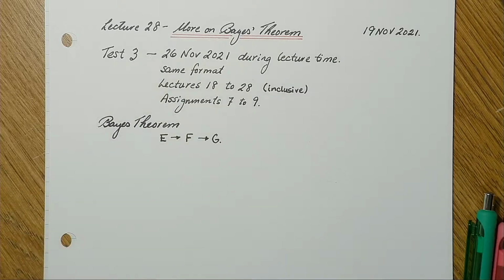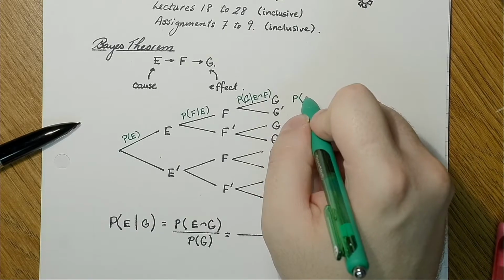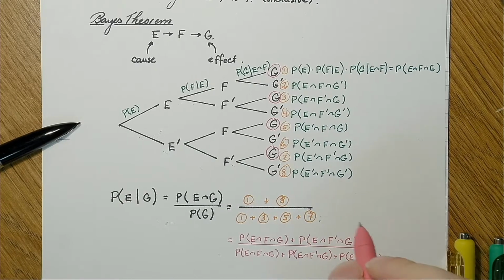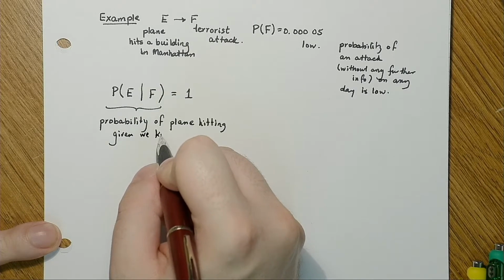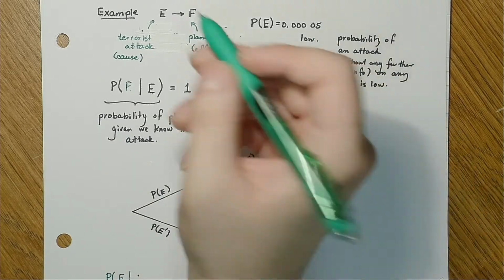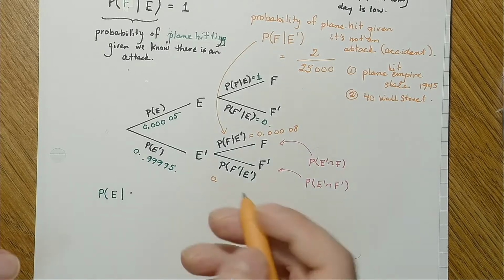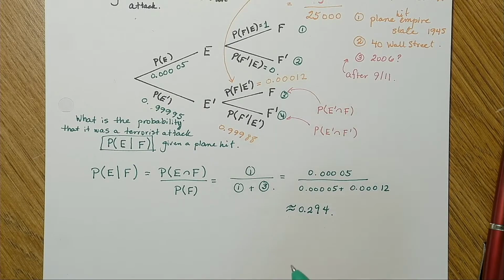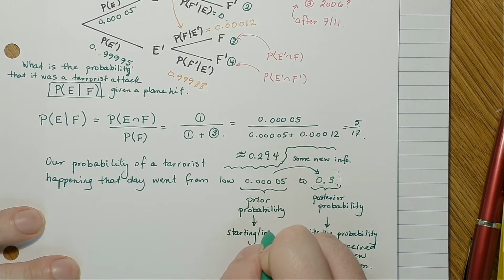MAE 106 - Lecture 28 - More on Bayes' Theorem - Fall 2021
In this lecture, we continue working with Bayes' theorem. We extend the probability-tree method to situations with more than two events and show how to organize the branches needed for conditional probability calculations.

The main example uses a plane crash and terrorism scenario to illustrate how Bayes' theorem combines prior probabilities with new evidence. The lecture emphasizes setting up the tree correctly, identifying the relevant branches, and interpreting the result.

0:00 Start of class and equipment note
1:05 Continuing Bayes' theorem
3:30 Extending probability trees
5:00 Setting up a tree with more events
8:45 Numbering the branches
10:00 Finding branches where events occur
13:45 Using branch sums in conditional probability
16:50 Example 1: Plane crash and terrorism scenario
20:00 Setting up prior probabilities
23:40 Filling in complements
26:40 Using the given evidence
30:00 Calculating the probability of terrorism given the evidence
33:20 Interpreting the result
35:00 Discussion and revised numbers
38:30 Summary of the Bayes' theorem method
40:15 Conclusion of class